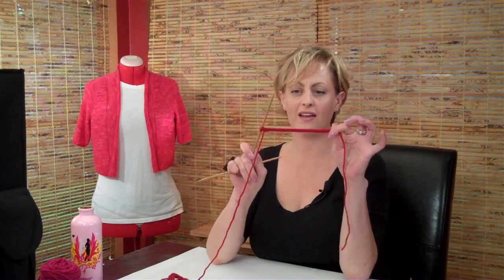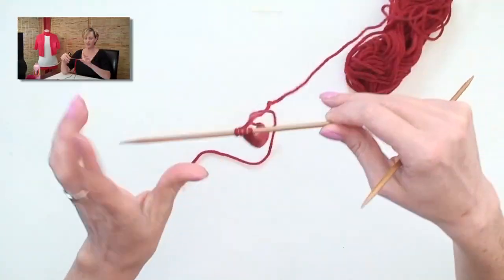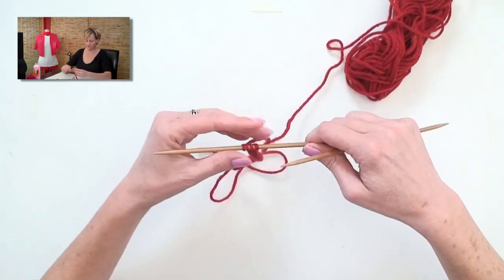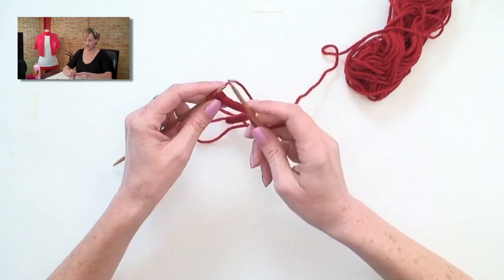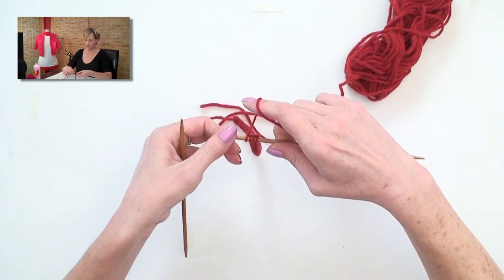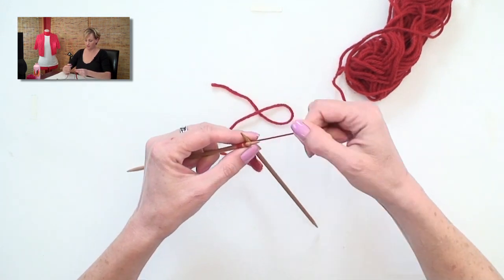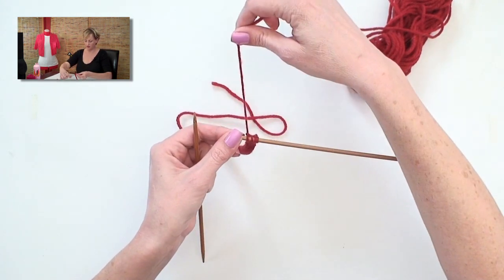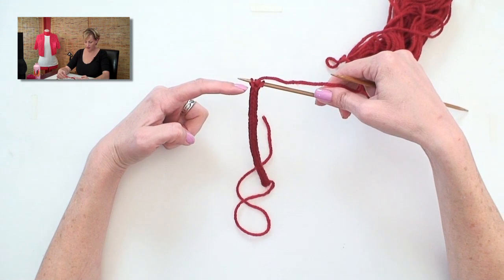Knitting Help - I-Cord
I-cord is the way to make round, knitted cord.